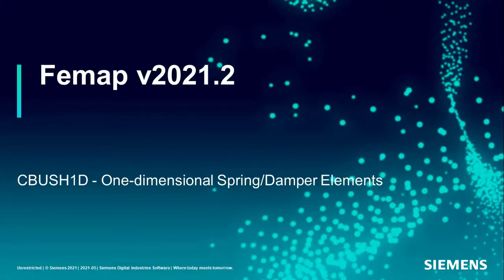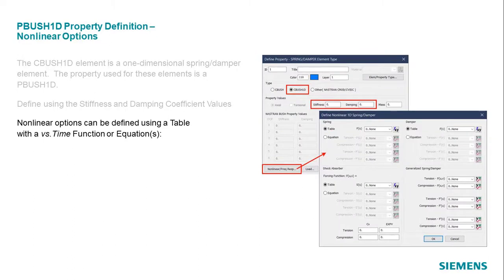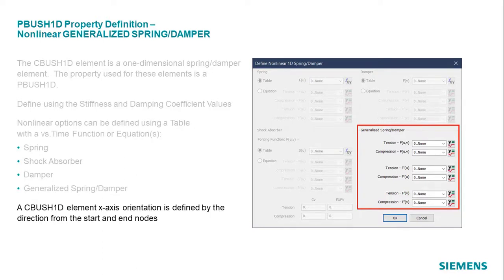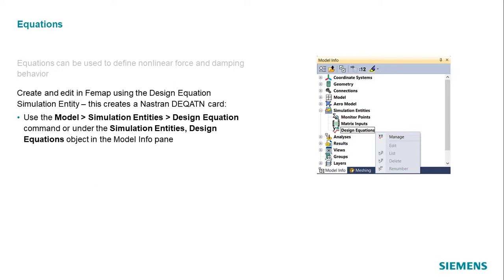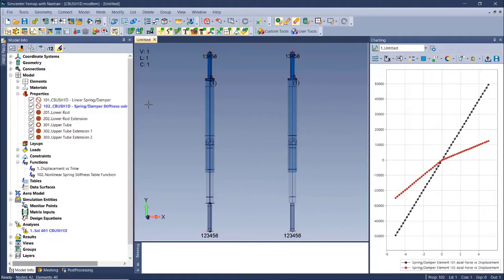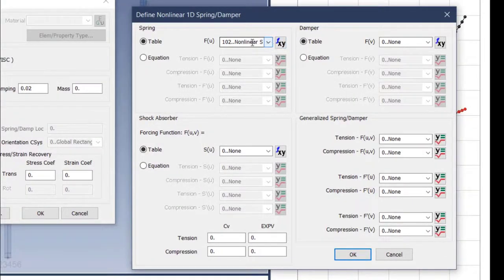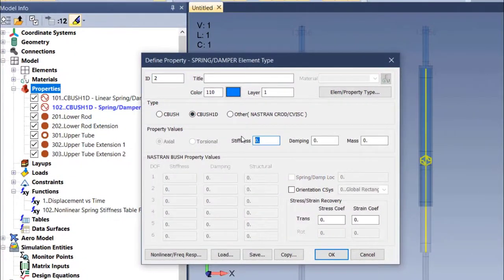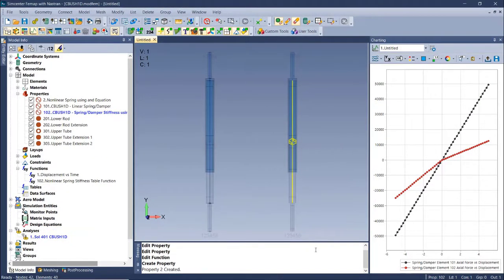Femap 2021.2 - Элементы CBUSH1D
В этом обновлении Femap добавлена возможность создавать и редактировать элементы Nastran CBUSH1D, которые представляют собой одномерные пружинные / демпфирующие элементы, которые поддерживают большие перемещения для нелинейного анализа.